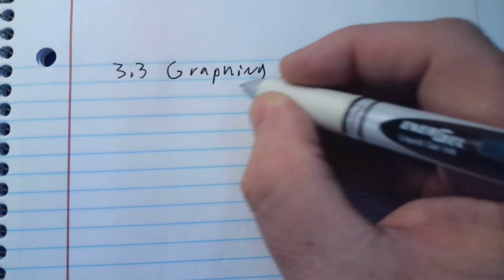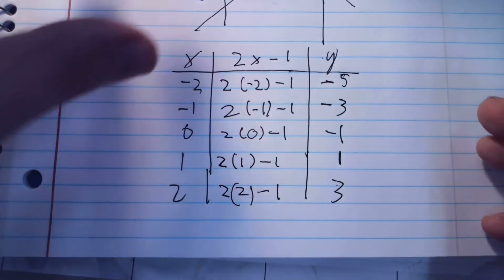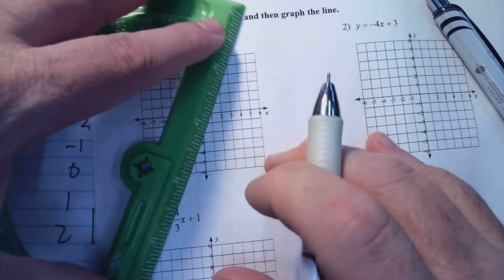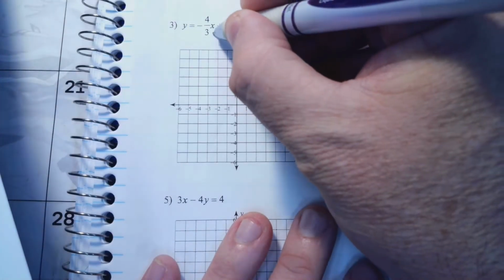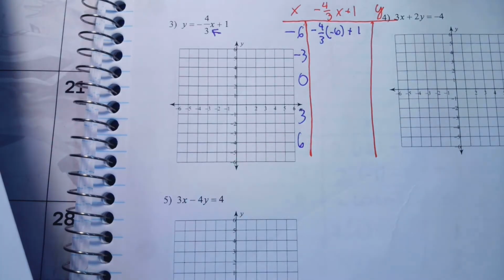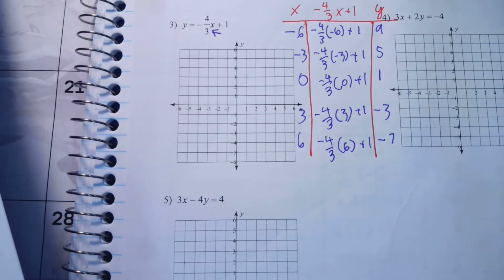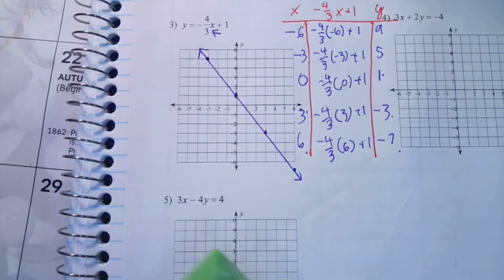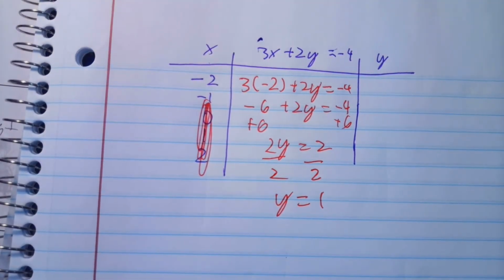A.3.3 T-tables and linear functions